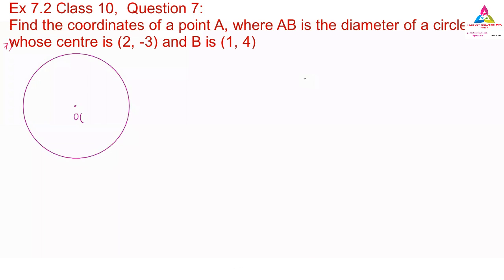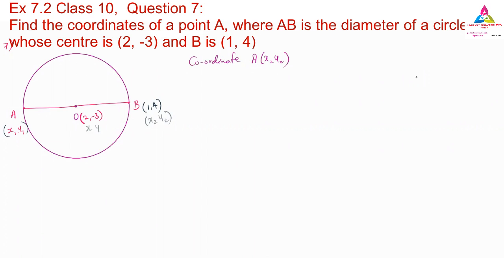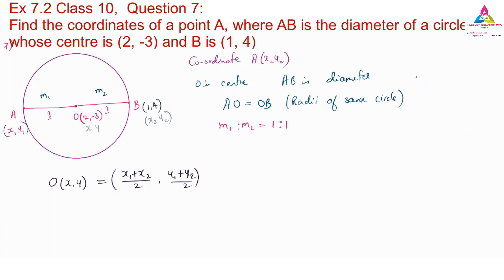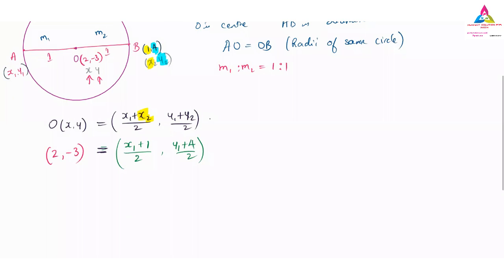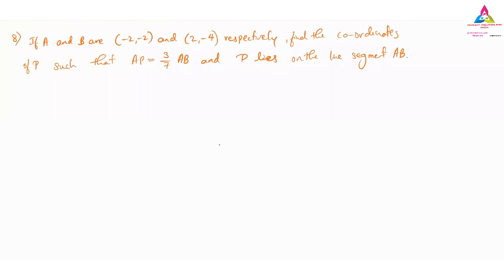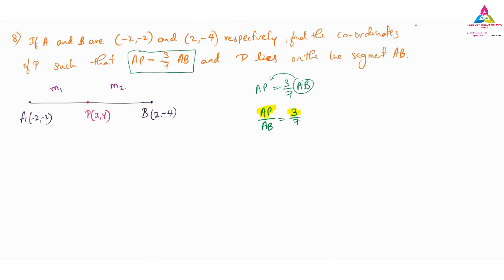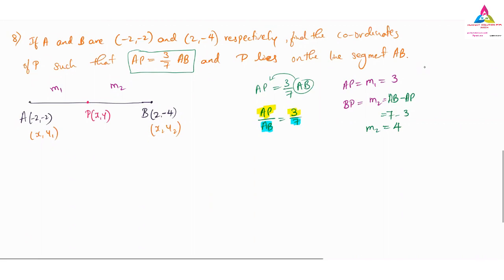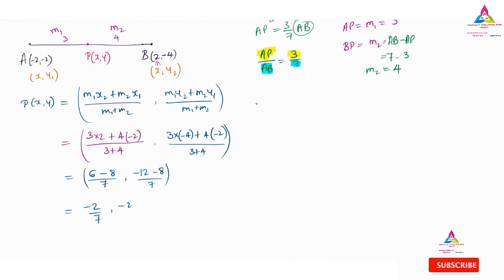mathematics co-ordinate geometry class 10 exercise 7.2 question 7 and 8 part 4 | psm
back ground music by YouTube library :
artist :
at the Royal Birmingham Conservatoire